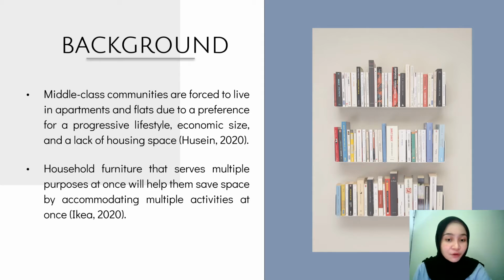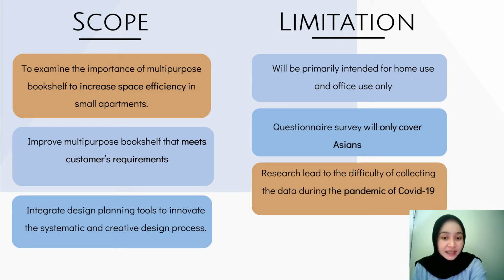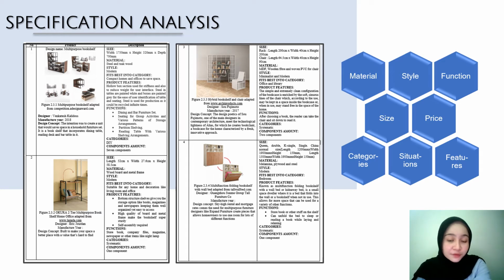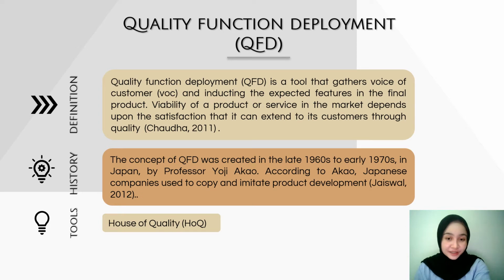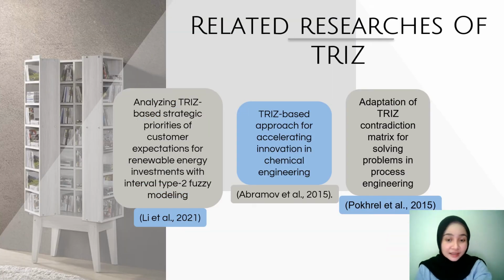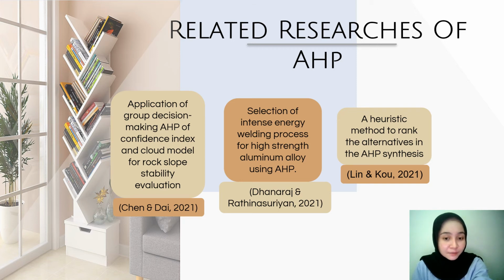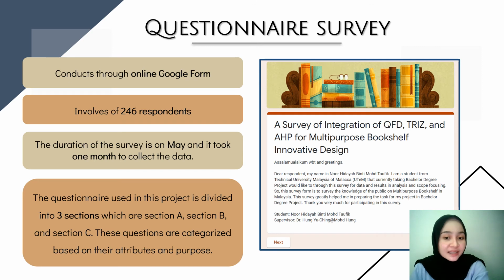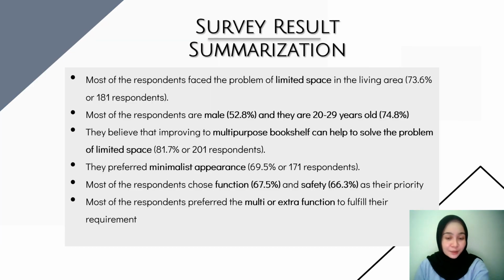INTEGRATION OF QFD, TRIZ, AND AHP FOR MULTIPURPOSE BOOKSHELF INNOVATIVE DESIGN